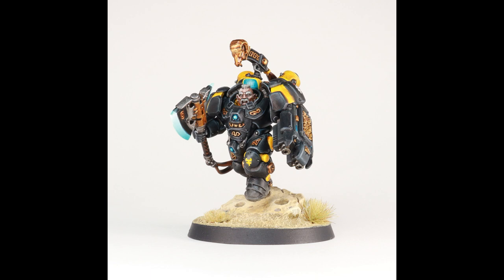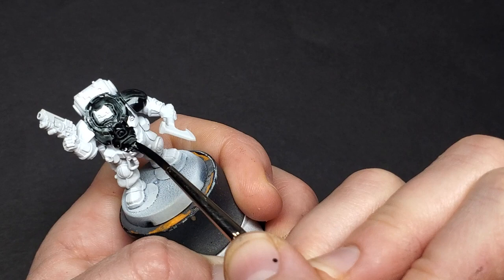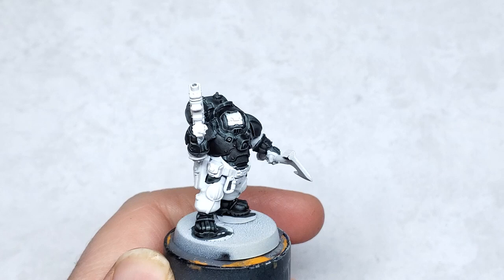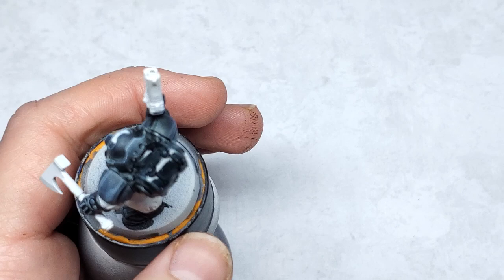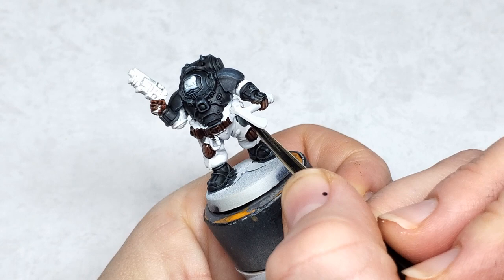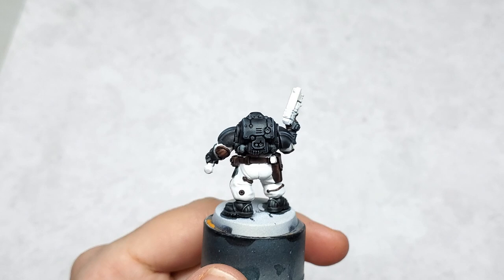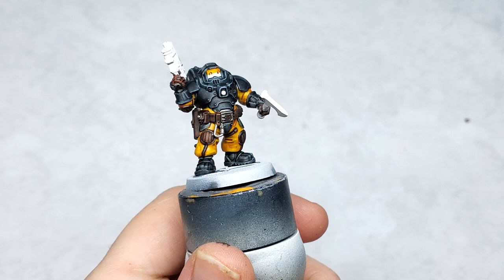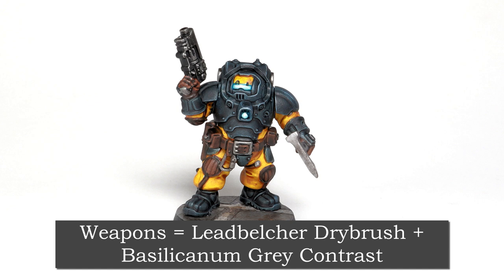How to Paint Leagues of Votann Kronus Hegemony: Black & Yellow Armor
Video Contents

00:00 Intro
00:38 Black Armor
04:56 Brown Leather
06:05 Optional Armor Edge Highlights
06:37 Optional Leather Highlights
07:00 Painting Yellow (Ultra Easy)
08:46 Painting Blue Visor

CITADEL PAINTS LIST
- White Scar Spray Primer
- Black Templar Contrast
- Cygor Brown Contrast
- Nazdreg Yellow Contrast
- Contrast Medium
- Fenrisian Grey

Optional Highlight:
- Mournfang Brown

Metal Surfaces:
- Black Legion Contrast
- Leadbelcher
- Basilicanum Grey

THE MAKEUP BRUSH (You can find this and ones like it at most grocery & big box stores)

SPONSORSHIP DISCLOSURE: In order to comply with sponsorship disclosure regulations mandated by the Federal Trade Commission, I am legally required to state the following: